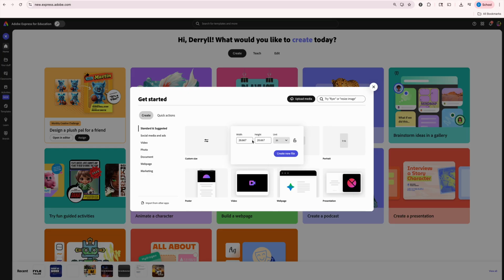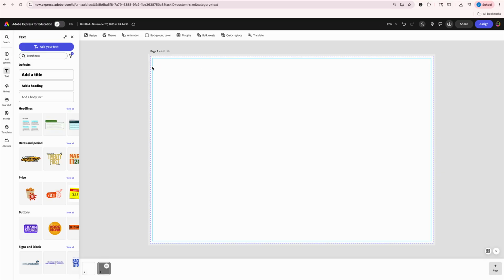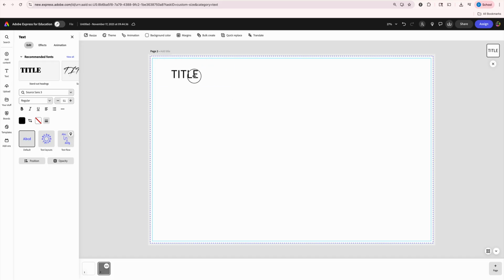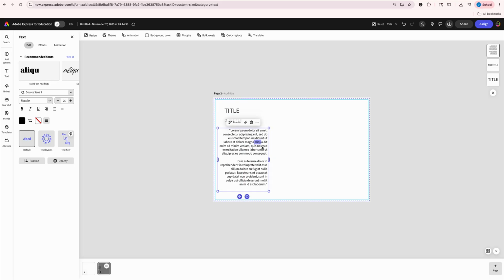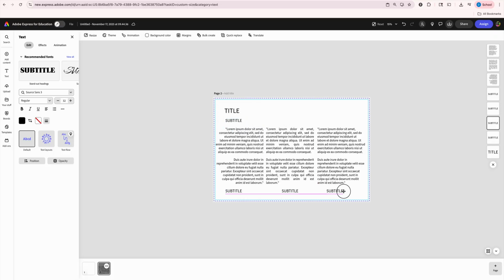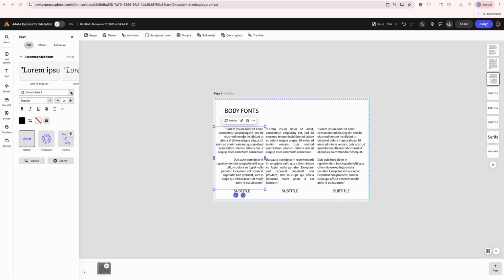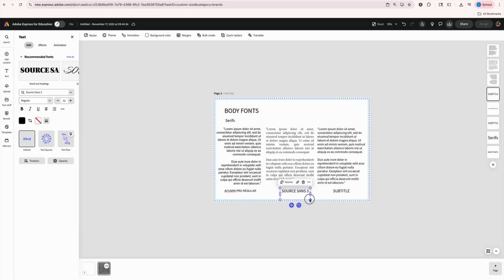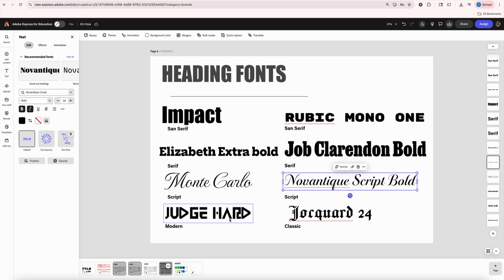Creating a Style Catalog In Adobe Express